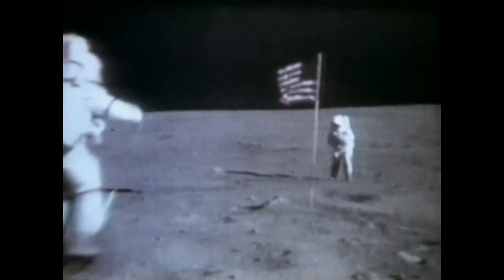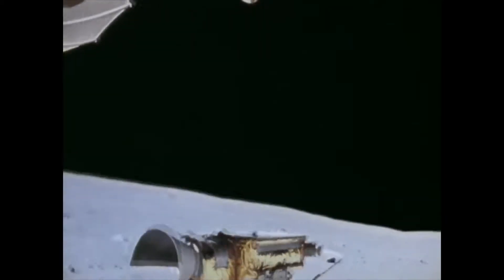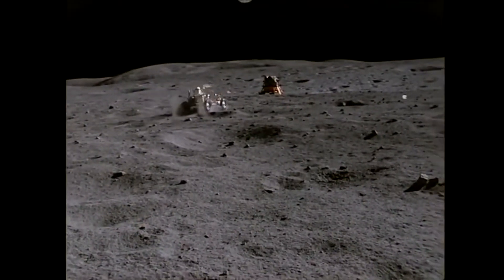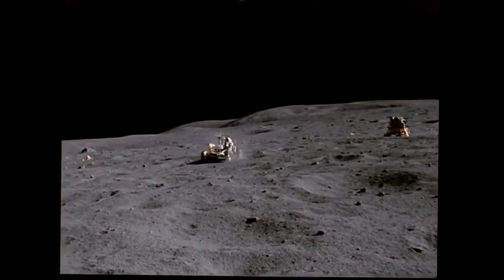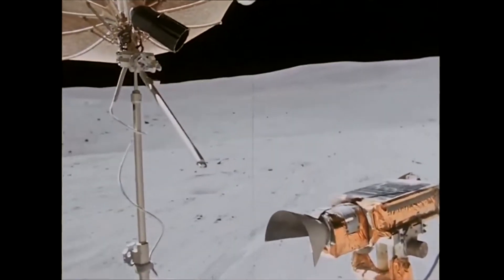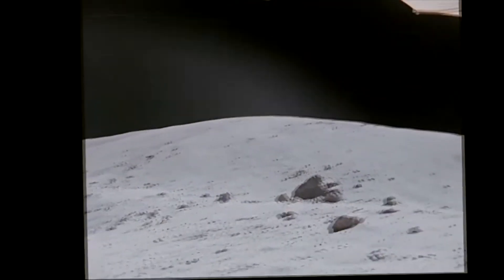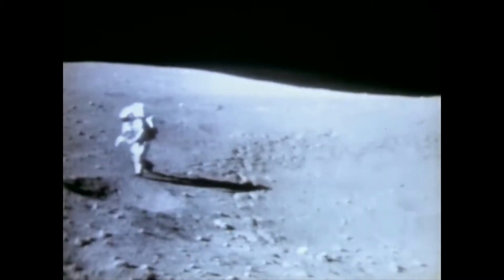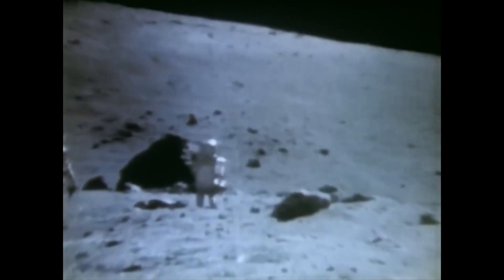Erde und Mond – Szenen von Astronauten auf dem Mond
Diese Ausschnitte aus verschiedenen Apollo-Missionen zeigen,  wie sich die Astronauten auf dem Mond unter der geringeren Anziehungskraft bewegt haben.

Quelle: NASA